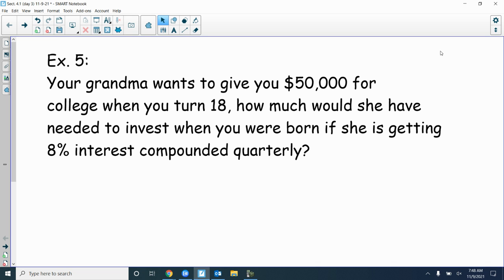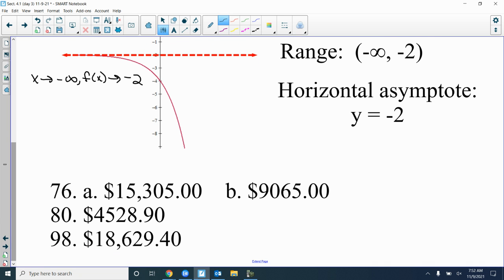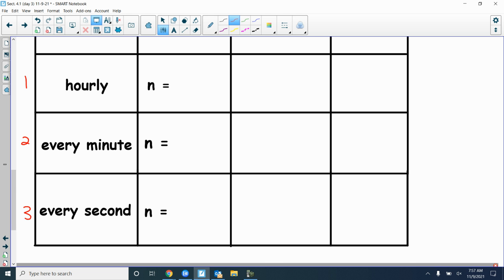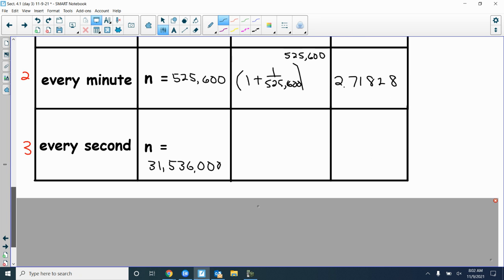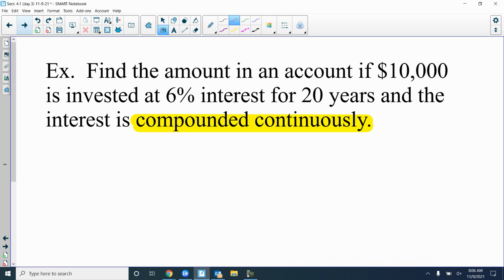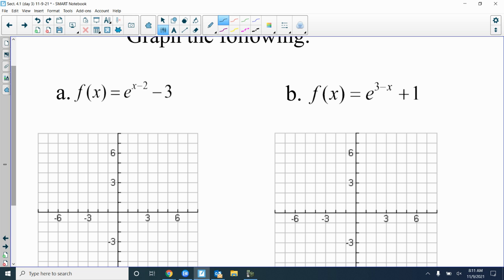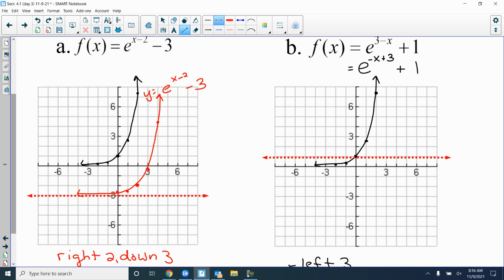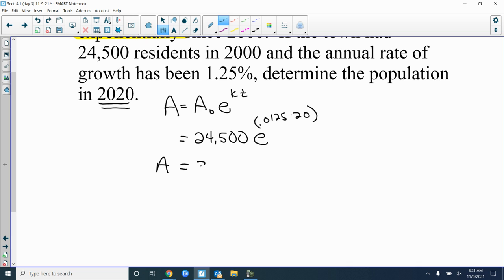Sect. 4.1 (day 3): Nov. 9, 2021